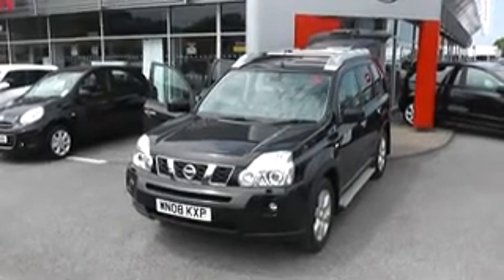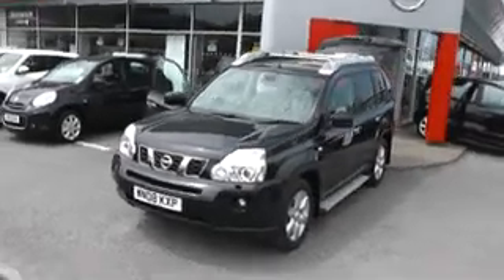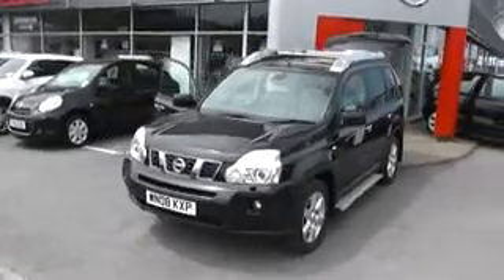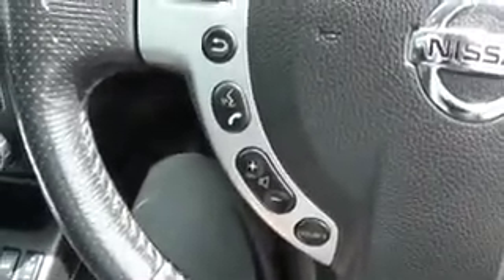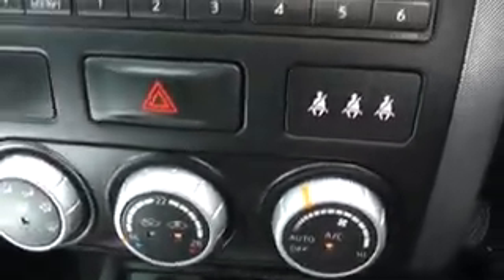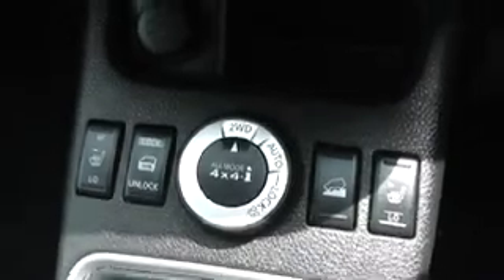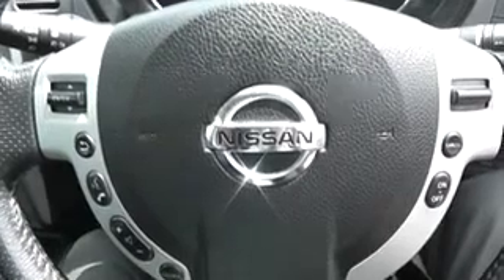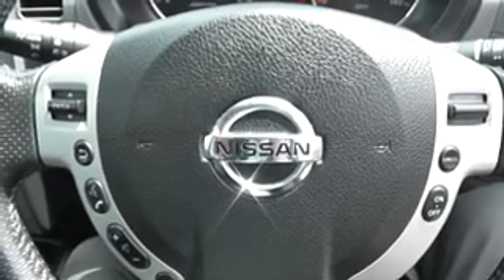Used Nissan XTrail Aventura Explorer at Wessex Garages l Hadfield Road l Cardiff l Black l WN08 KXP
You are viewing our used Nissan XTrail Aventura Explorer, finished in Ebisu Black, at our showroom on Hadfield Road in Cardiff.